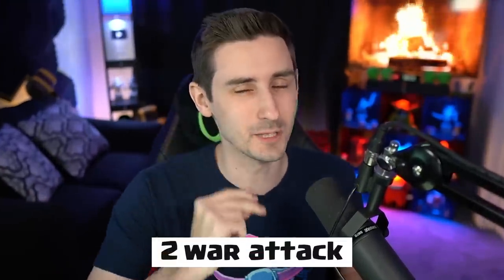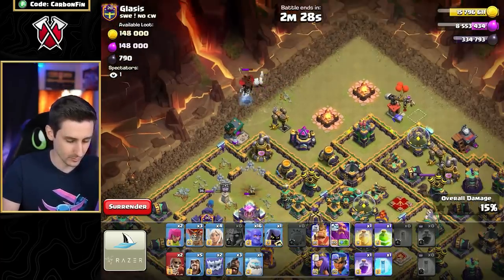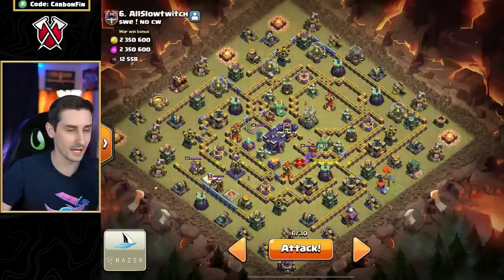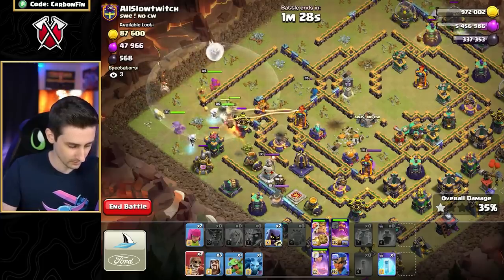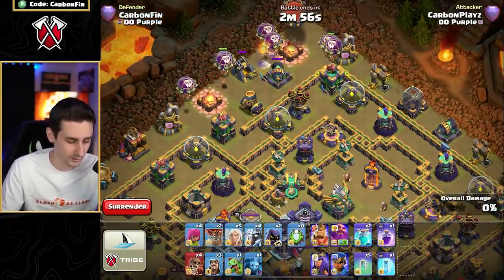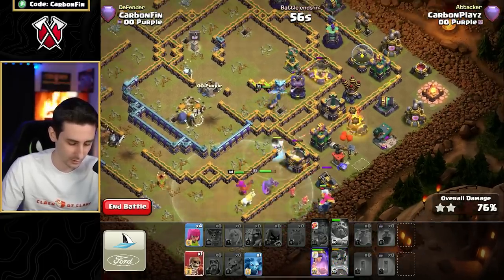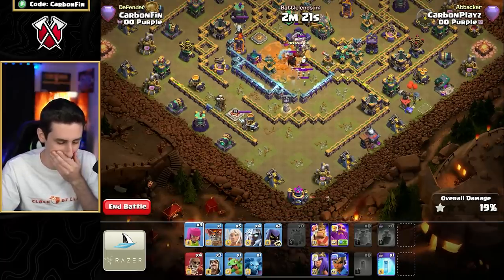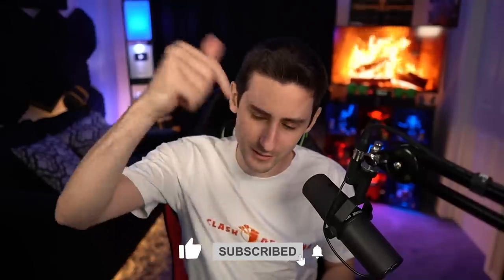Can YOU Blimp into a Poison Tower? Check it out!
CarbonFin plans out his Clan War League attacks with battle blimps! Watch out for poison spell towers! Can you survive a poison or should you ignore them?